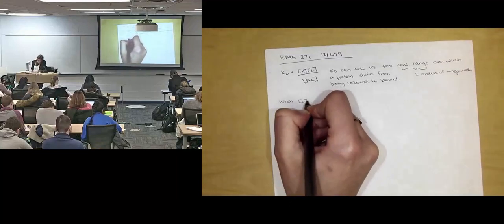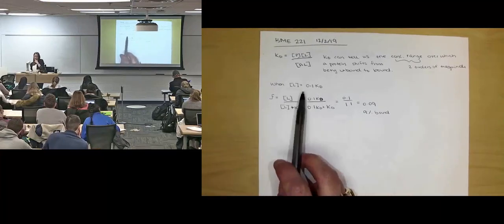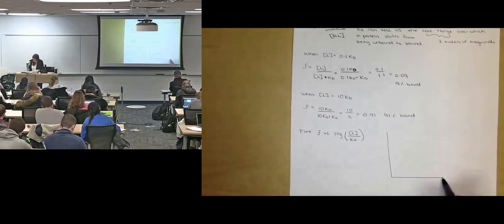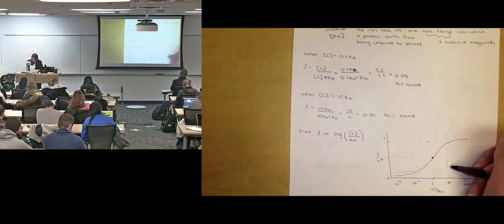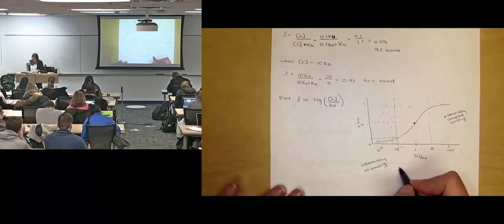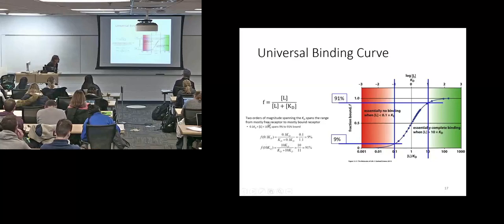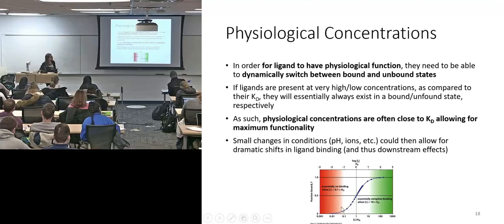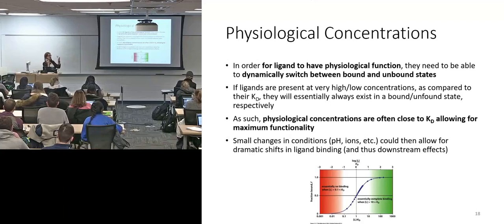Universal binding curve and physio concs